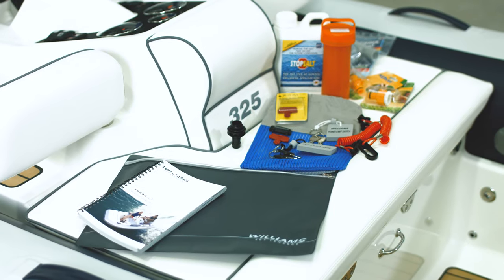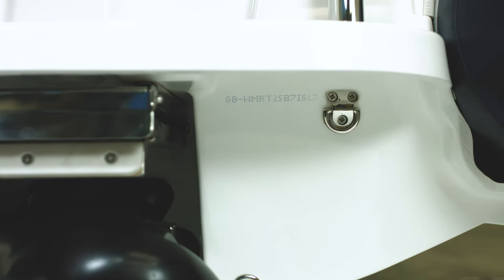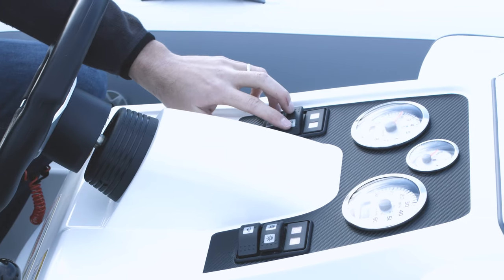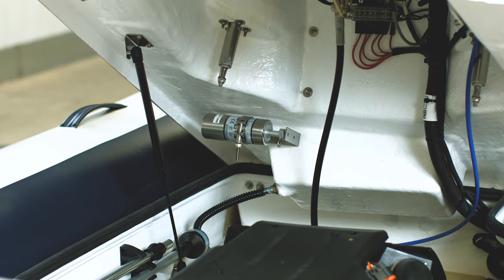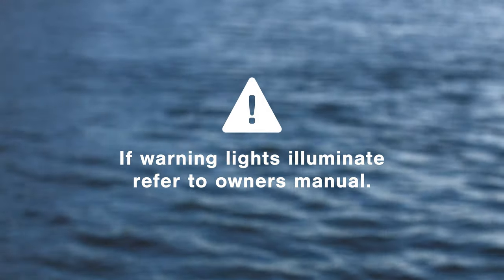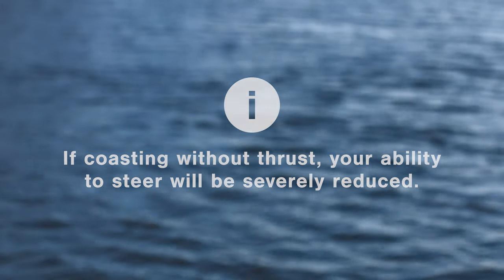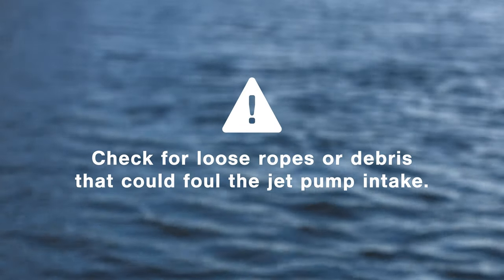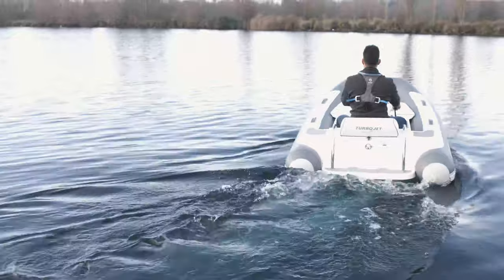Introduction to your Turbojet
Get started with your Williams Turbojet. This video will show you how to carry out care and maintenance tasks to keep your Turbojet in full working order.